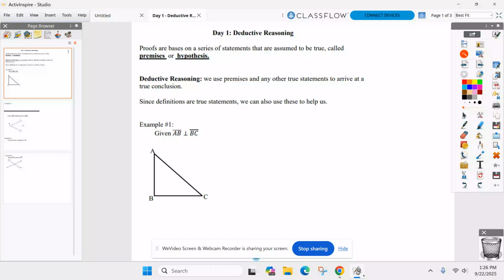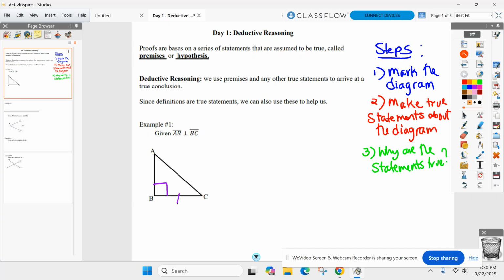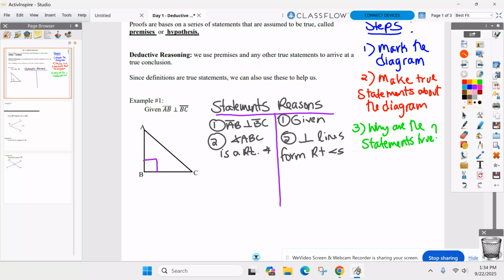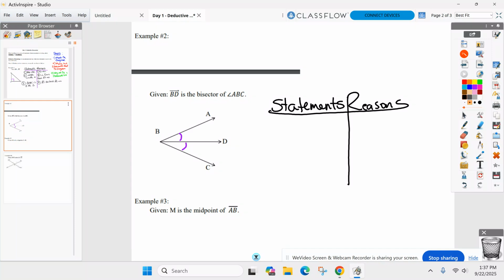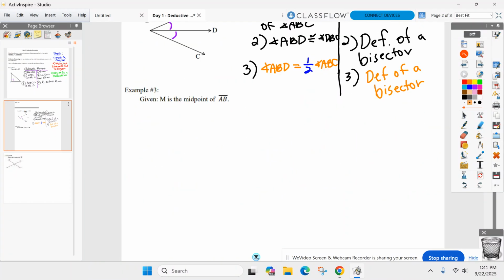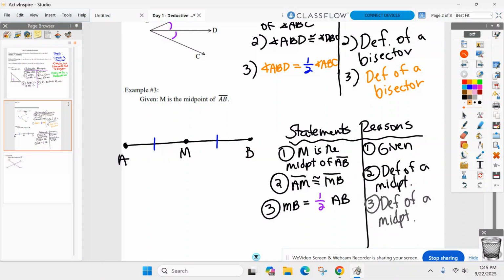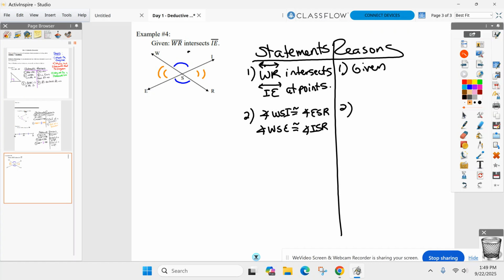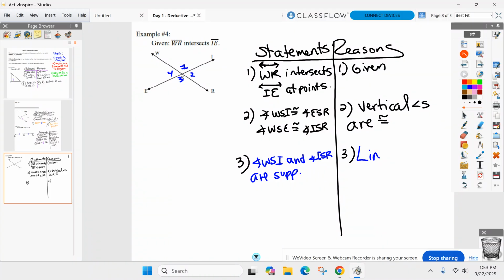Honors Geometry BC September 22nd - Unit 2 Day 1 - Deductive Reasoning